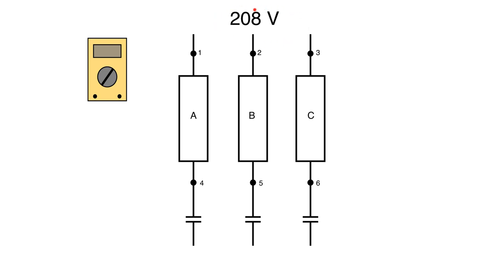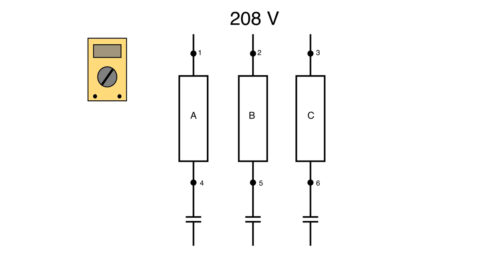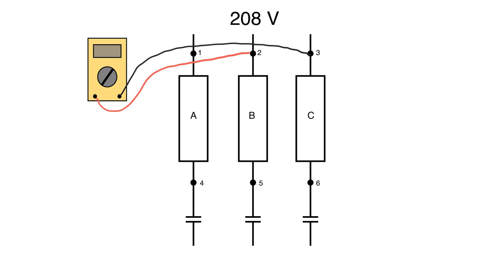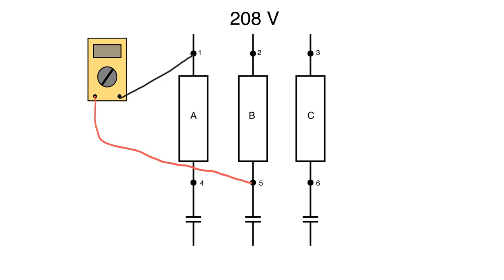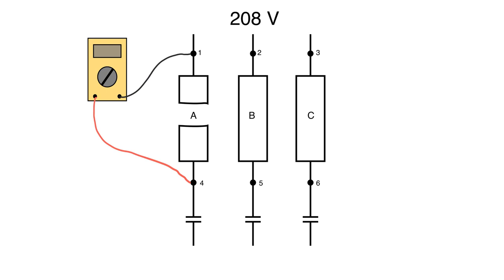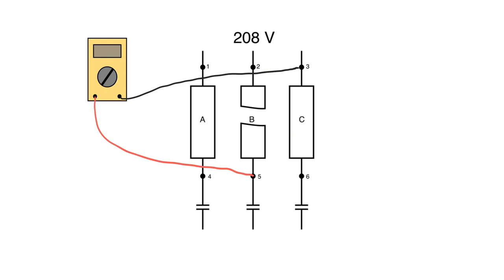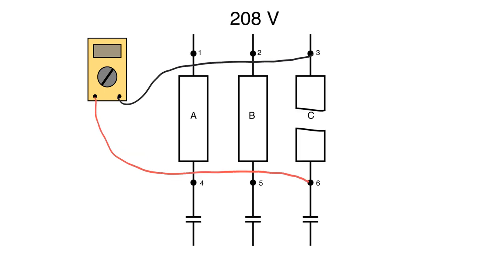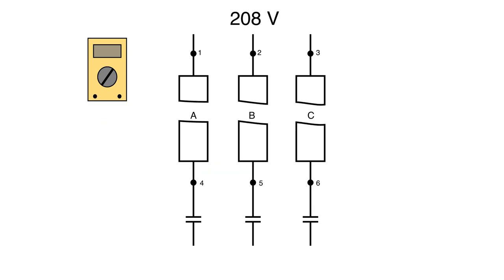How to troubleshoot a blown fuse in motor control.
It can be difficult to troubleshoot a blown fuse in motor control.  Utilizing the criss-cross method makes it very simple to determine which fuse is blown.